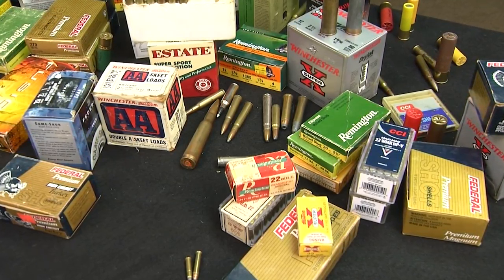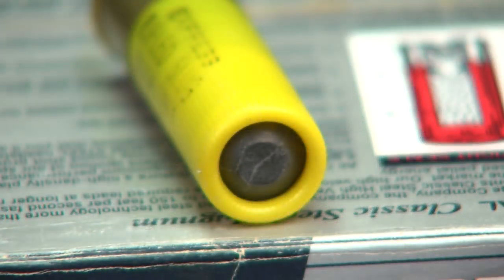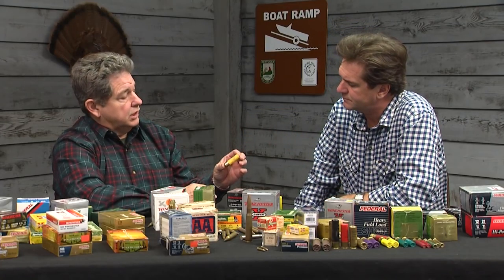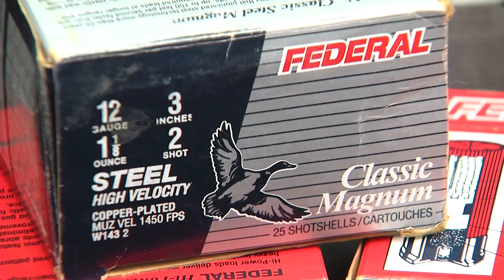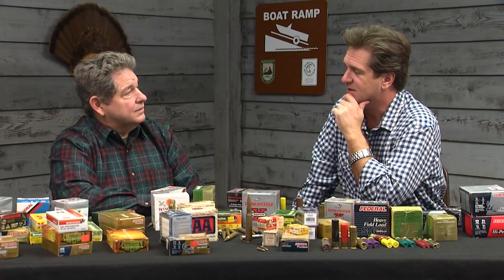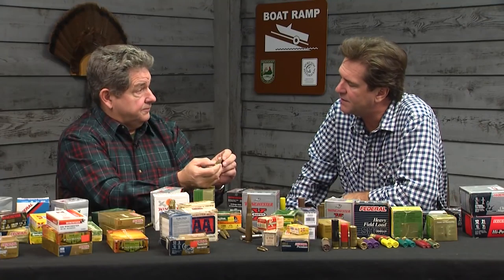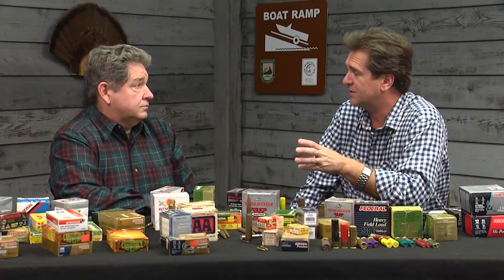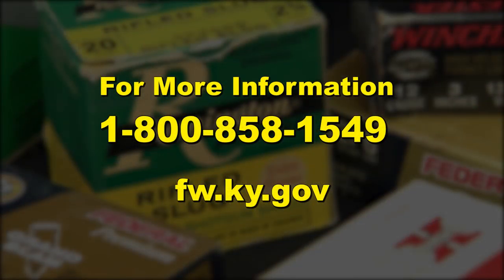A Guide to Ammunition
Many people over the years have had questions about bullets, shotgun shells, casings, and calibers.  This is the segment to watch if you've ever had questions about ammunition!